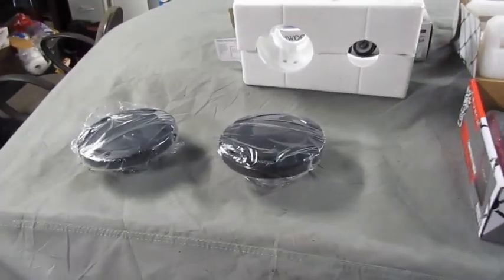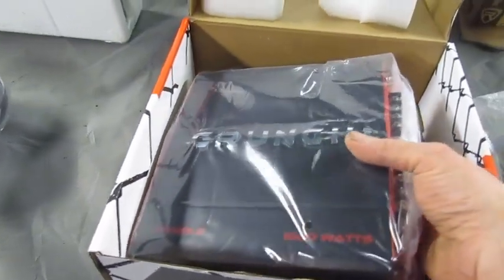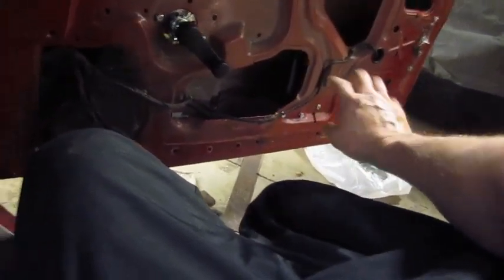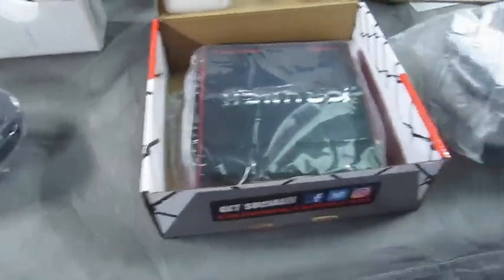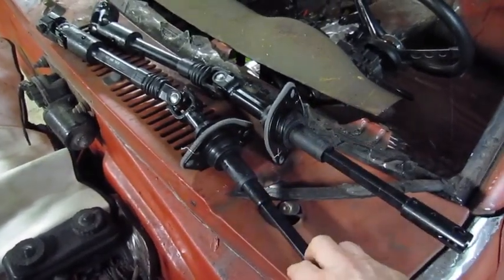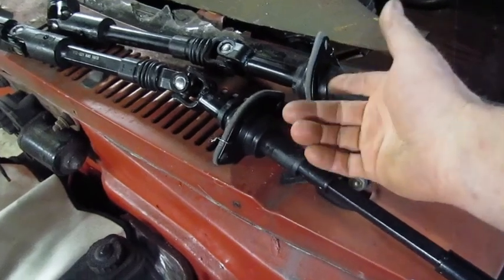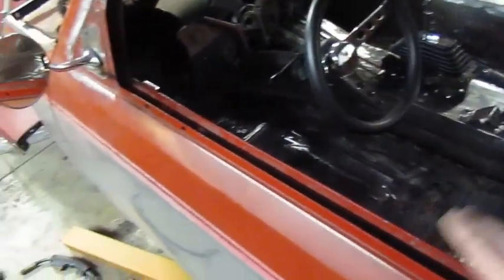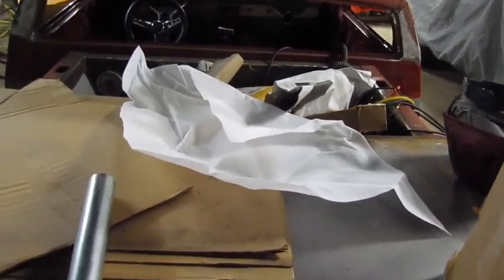More Cab Parts arrived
Got some needed parts to get dash and door panel layout done.